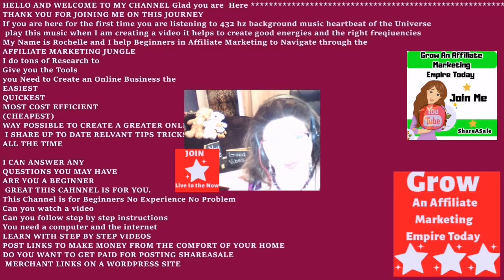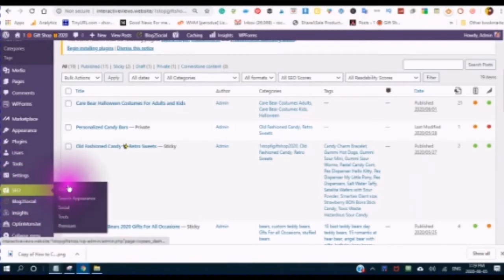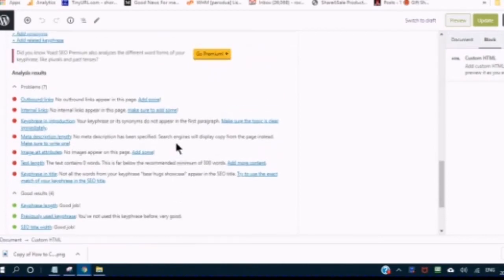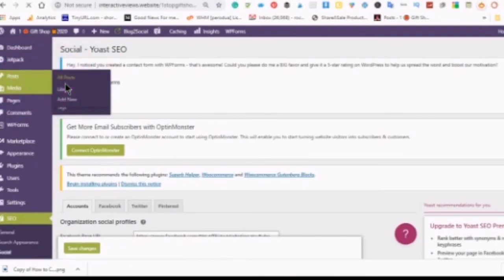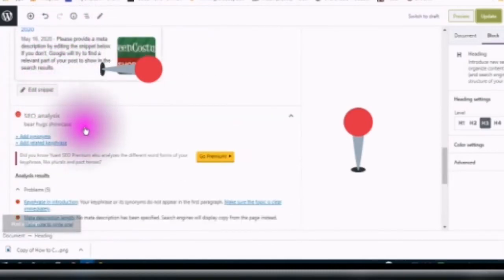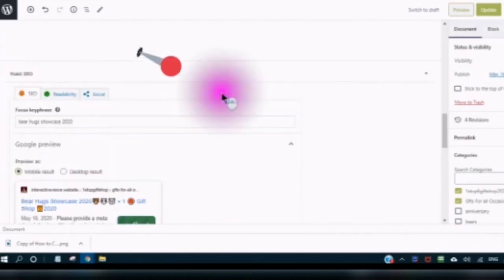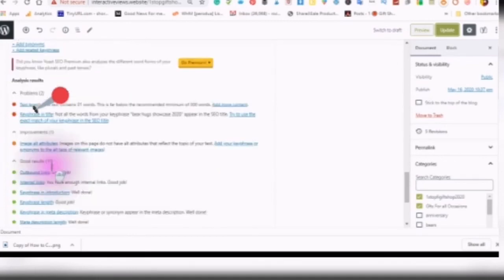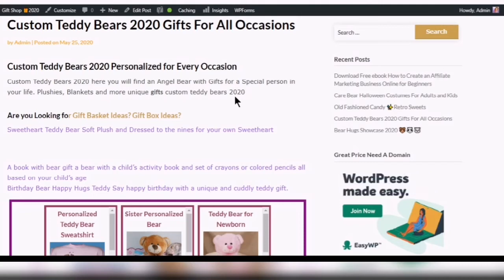How to Do ✨SEO✨USING YOAST PLUGIN🔌with Merchant Code in WordPress Website Post or Page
How to Do ✨SEO✨USING YOAST PLUGIN🔌with  ShareASale Merchant Code in WordPress Post or Page (DAMY) DIY Affiliate Marketing Youtube This Video is Part Two of a Three-Part Series in which I show you how to do the search engine optimization in an easy step by step instructions to catch up watch the first Video Here this way you will understand what a  Focus Keyword Phrase is? or what does Keyword Density Mean?

Step 1
Add Plugin Yoast
Step 2
Go to SEO
Run the Configuration Wizard
Make sure features are turned on and Changes Saved
Go to Social
Creating Hyperlinks Social Media URLs in Google Docs
Scroll to the bottom of your post or page and you will see the
Seo Analysis
Problems ( It will tell you exactly what needs to be fixed)
Improvements
Good results( What is already fixed
We are focused on getting a good SEO score.
Add the focus keyword phrase
Create Meta Description
Create an Excerpt
Choose Image  Alt text keyword description
Keyword Density (How many times your keywords appear in your post or page
Readability (It will tell you exactly what you need to do to get a good score
The Next video will cover adding the hashtags and why do you do it?
Examining the keyword Analysis
In order to follow along with me please upload the Plugin or choose the Plugin for Yoast in your Dashboard.

How To do SEO using Yoast Plugin in Wordpress. I take you inside the back end of WordPress and show you where the Yoast plugin is and some of the features of how to use it Watch Video One First
HOW TO DO THE SEO USING YOAST PLUGIN FEATURES IN WORDPRESS WEBSITE